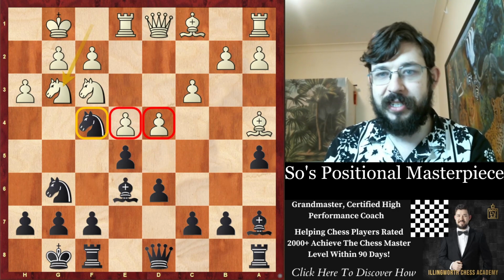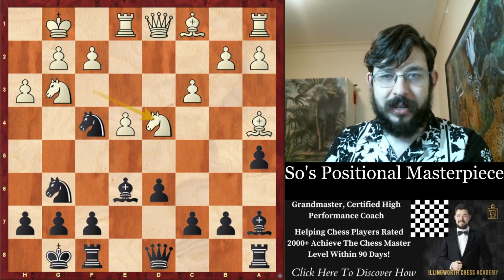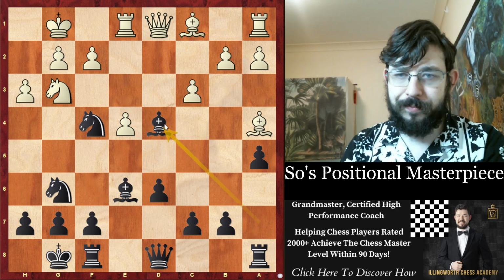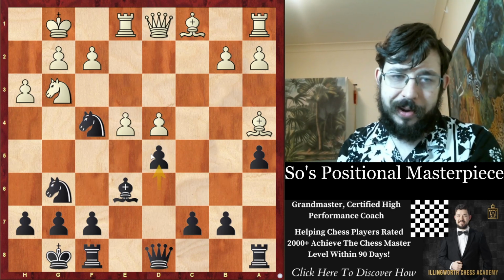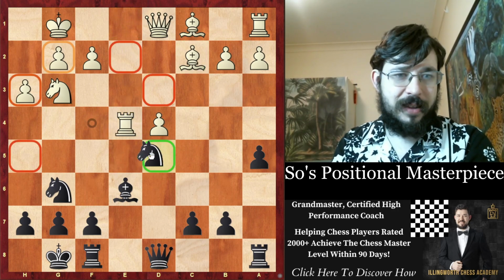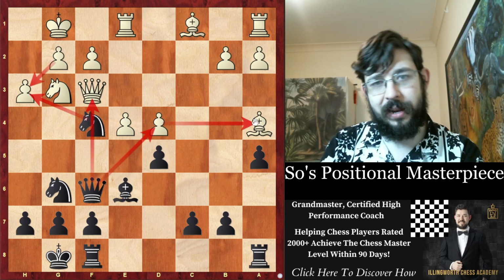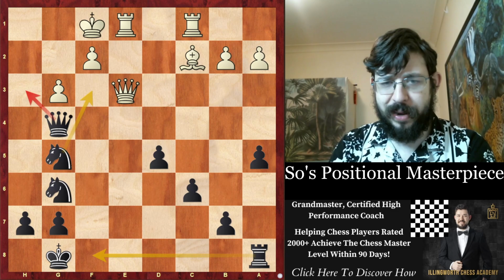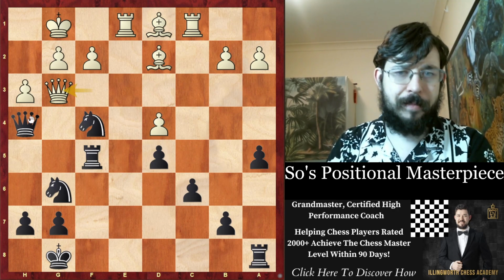How To Beat A GM As Black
Would you like to know the secret to beating a GM as Black?

In this short video, GM Max Illingworth shows you how GM Wesley So, the reigning US Chess Champion, travelled all the way to Berlin...to smash his St Louis next door neighbour, GM Lenier Dominguez, with the Black pieces!

Unlock chess skills such as:

- Creating an early imbalance
- Whipping up an attack on the king out of nowhere
- Converting a better endgame into a win!

Let me know - what Grandmaster chess secrets would you like to see in the next video?

I greatly appreciate every single 'Like' for the Youtube algorithm.

This game was played in the 2022 Berlin FIDE Grand Prix chess tournament.